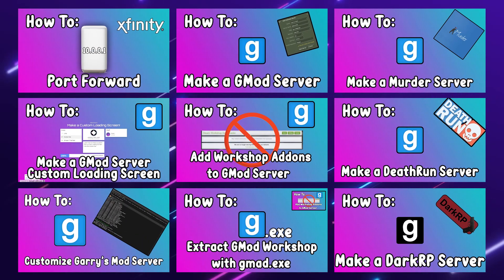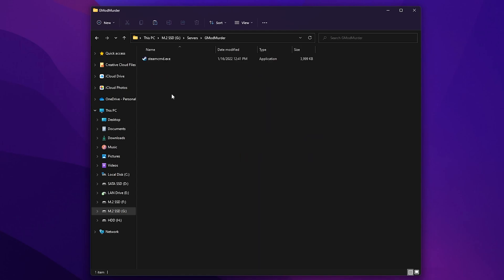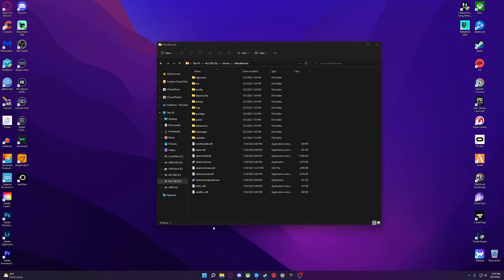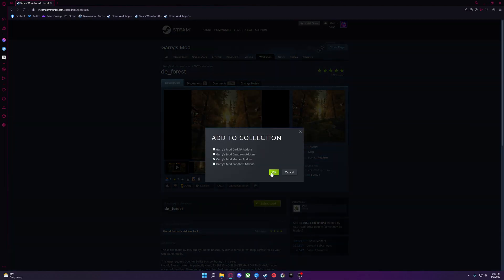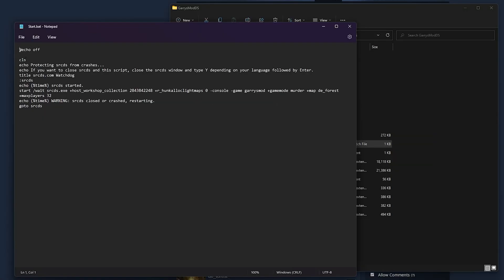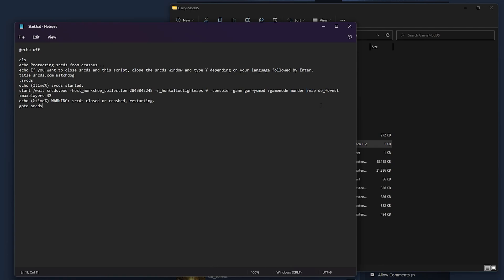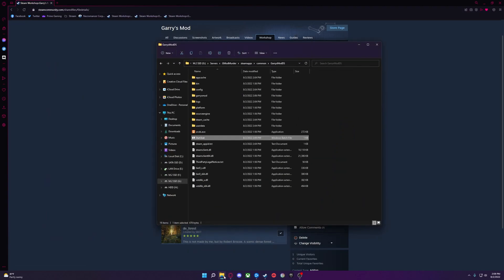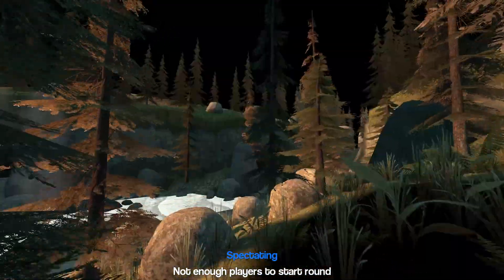How To: Create a Garry's Mod Murder Server (2022)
Thank you for taking time to watch!

Start.bat:

@echo off

cls
echo Protecting srcds from crashes...
echo If you want to close srcds and this script, close the srcds window and type Y depending on your language followed by Enter.
:srcds
echo (%time%) srcds started.
start /wait srcds.exe +host_workshop_collection 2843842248 +r_hunkalloclightmaps 0 -console -game garrysmod +gamemode murder +map de_forest +maxplayers 32
echo (%time%) WARNING: srcds closed or crashed, restarting.
goto srcds

Razer Kiyo Pro Webcam
Elgato Ring Light
Blue Yeticaster Mic
Stream Deck Mini
Stream Deck MK.2
Elgato 4K Pro